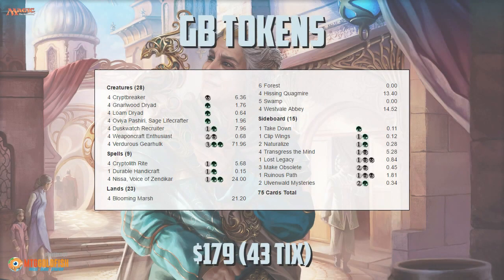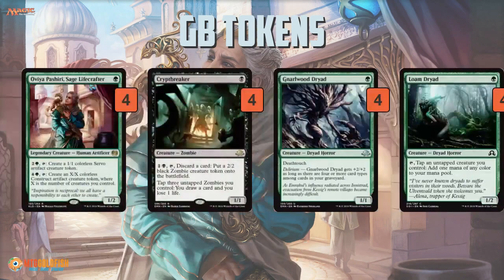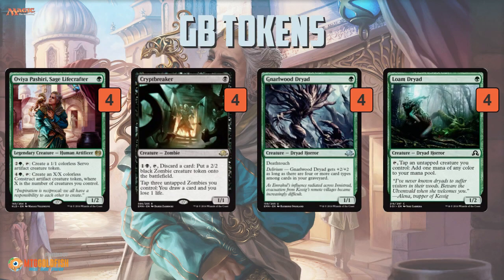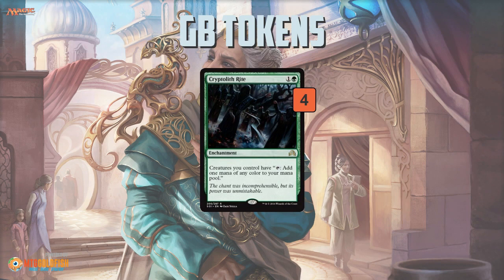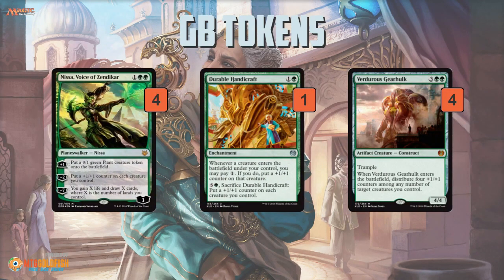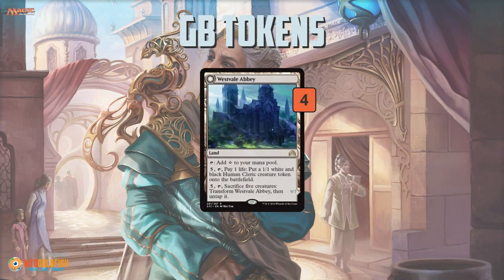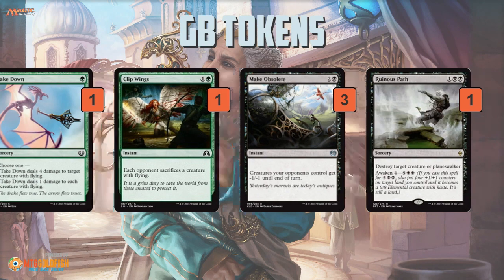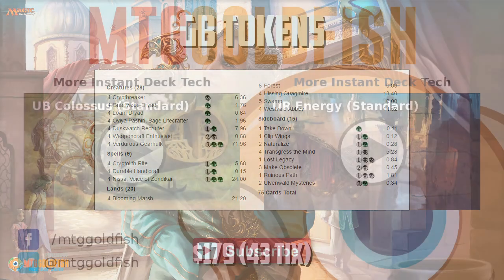Instant Deck Tech: GB Tokens (Standard)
Today we're heading to Kaladesh Standard to look at a new take on the token archetype, instead of the more traditional green-white, today's deck is green-black and looking to take advantage of a ton of one-drops, Nissa, Voice of Zendikar and Verdurous Gearhulk!